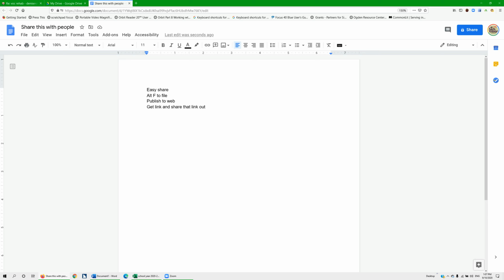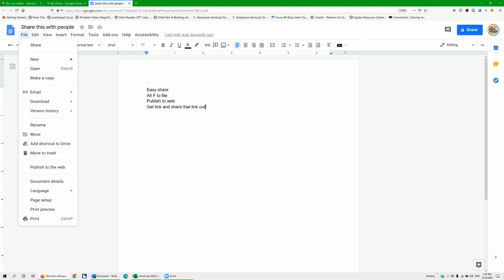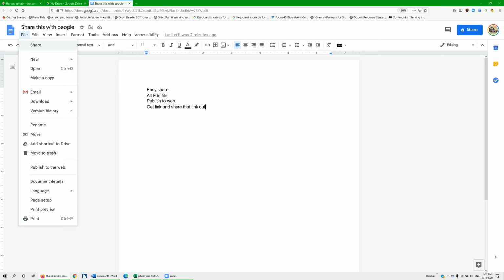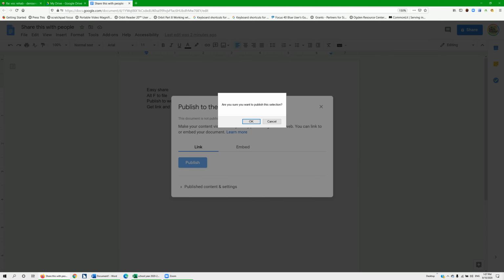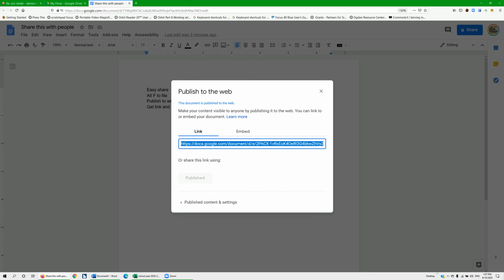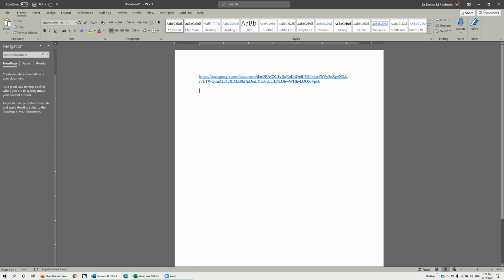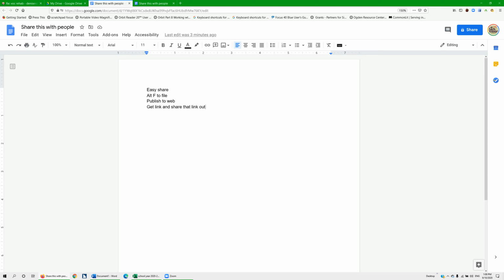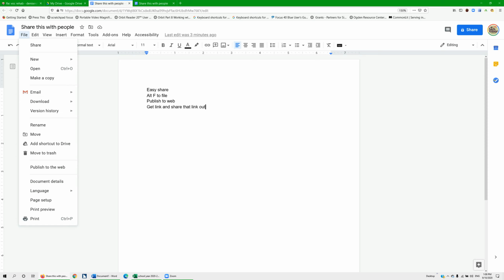Google Docs shared out hyperlinks to class that will open for peers